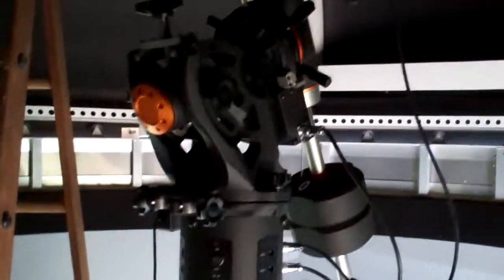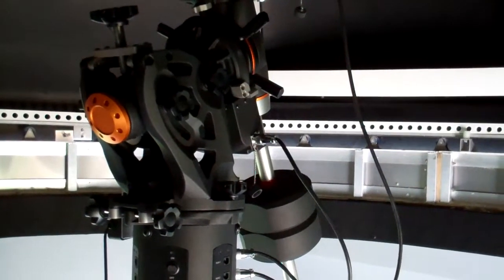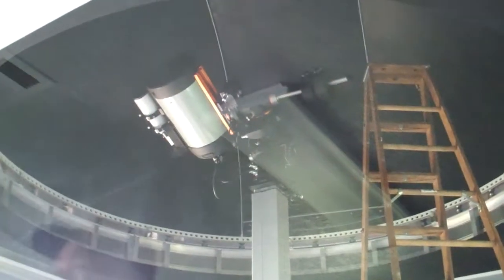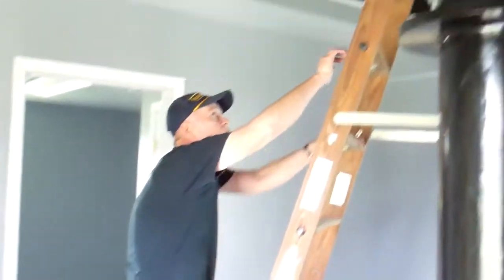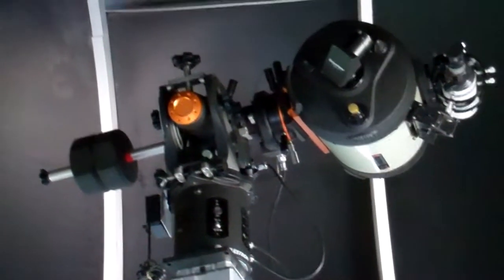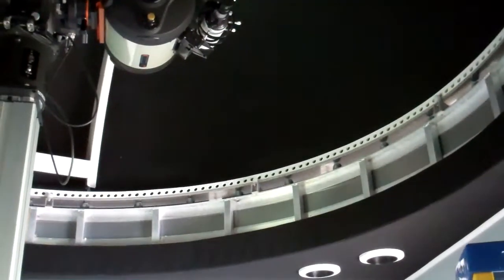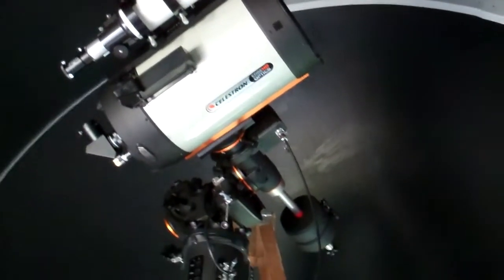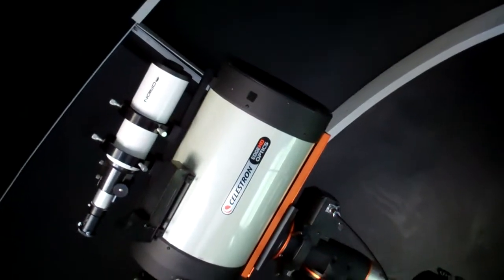Cosmic Obsession Observatory Telescope Fitting Pt5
Here we go! Every good fit requires a good fitting session. This is the end result but I'm uploading how we got here after this. I couldn't wait.

You are looking at the Celestron 1100 with Edge HD Optics secured to a CGE Pro mount affixed to a Pier-tech adjustable pier fastened to a 9-foot long, 12-inch diameter pipe buried five foot deep that is the permanent pier of the Cosmic Obsession Observatory Complex.

Thank you VERY much for getting us here.

Cosmic Obsession Observatory
La Fouch Dr.

Robert Fitzhenry (Astronomy Complex Director)